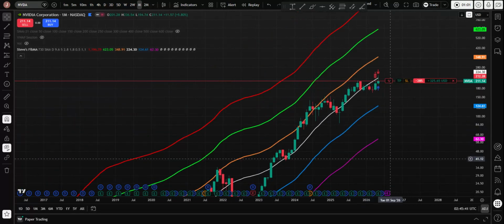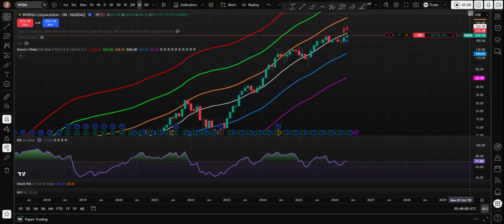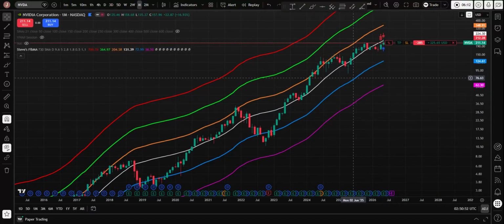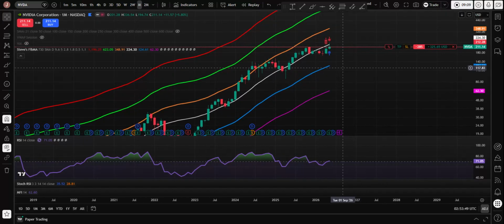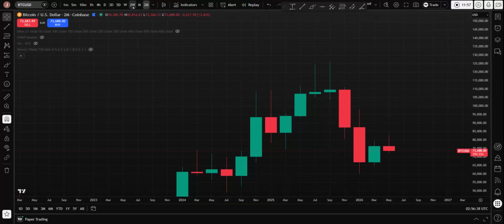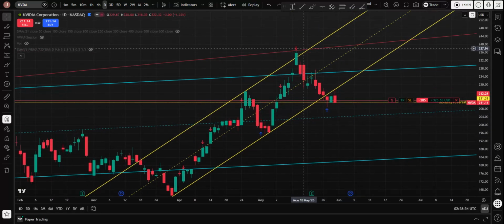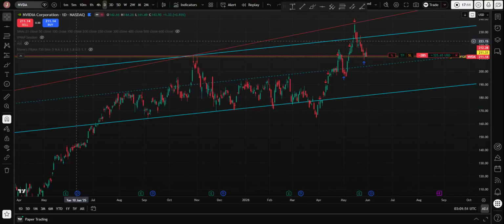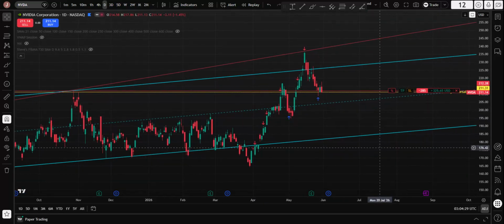The TOP IS IN on NVDA!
To see more videos like this consider going to my Trading view channel, user name JuvenalGomez.   There you will find more written descriptions/ articles as to all my other additional factors that I am looking at and considering! I hope this helps in any way! Stay aware my friends and don't chase the Hype!
Nothing here is financial advice, its all educational content!